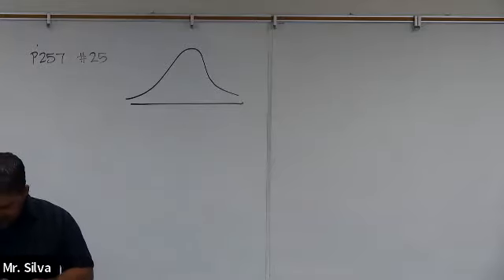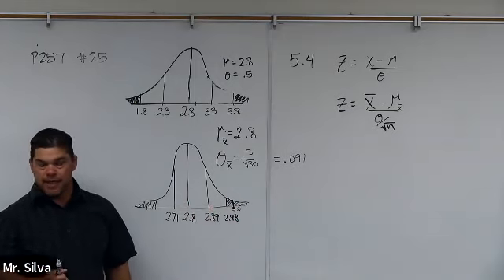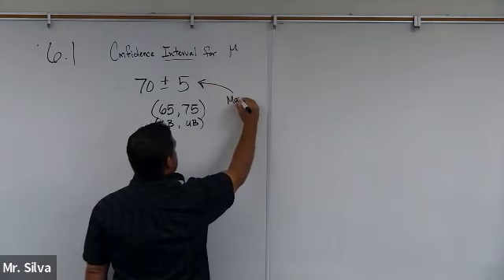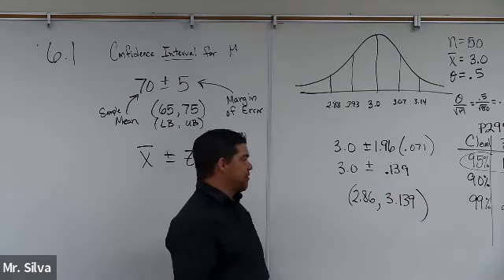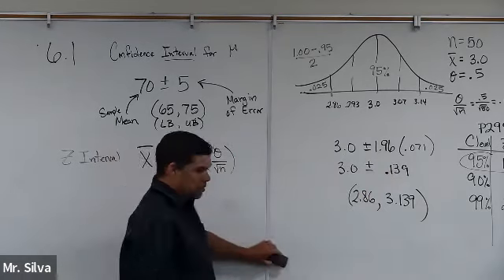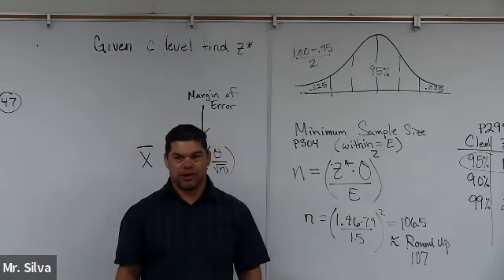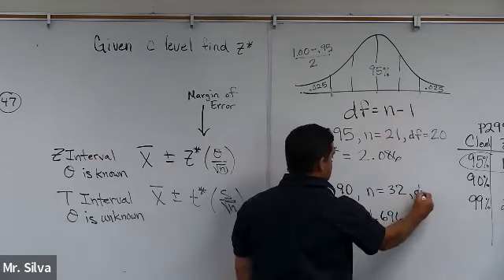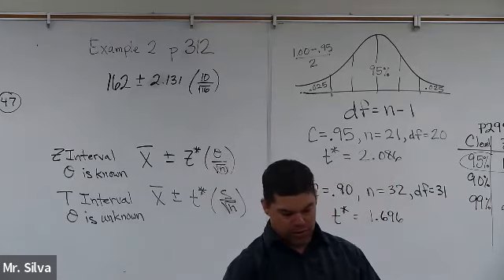Stats 6 1,6 2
Community college statistics, elementary statistics.  confidence intervals for the mean.  Finding a z interval and a t interval given the sampling mean and population standard deviation.  finding z critical values and t critical values given a confidence level.  Finding the minimum sample size required for a population mean.  Calculating the margin of error for a population mean.